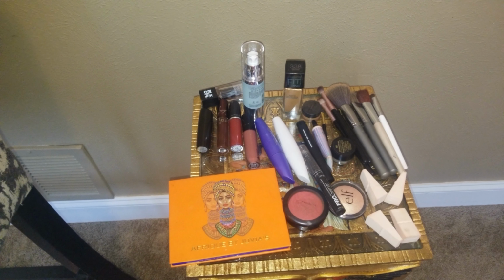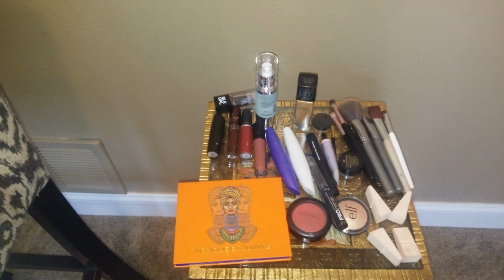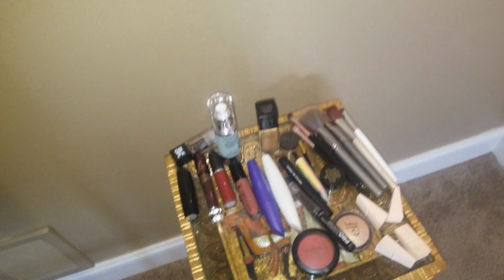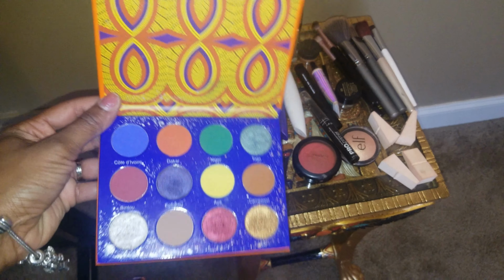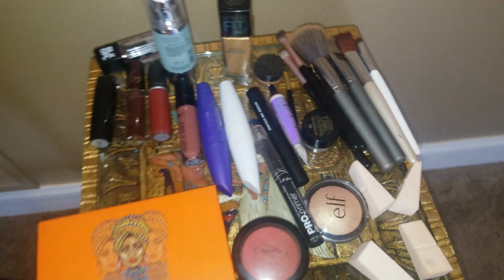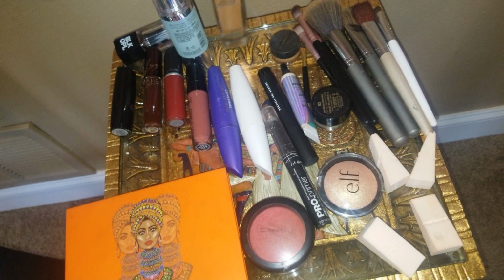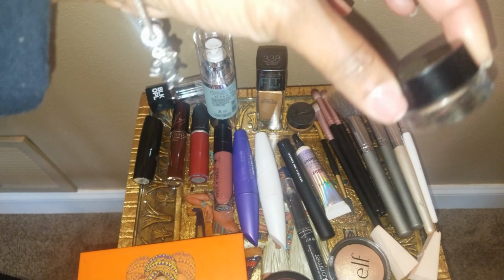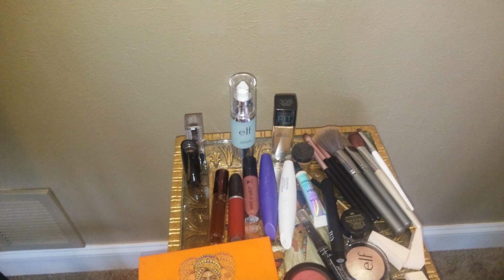Husband Does My Makeup | Quarantine Chronicles: Busted or Beat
Have a good laugh as my husband does my make up while we are stuck in quarantine during the 2020 coronavirus pandemic. No quarantine and chilling today it's quarantine makeover! Let me know if the final look was busted or beat!